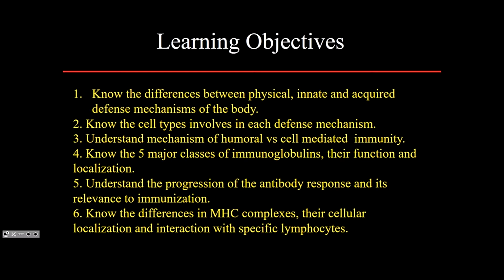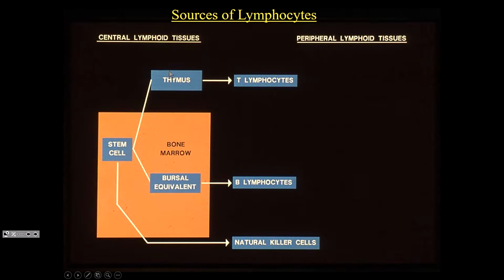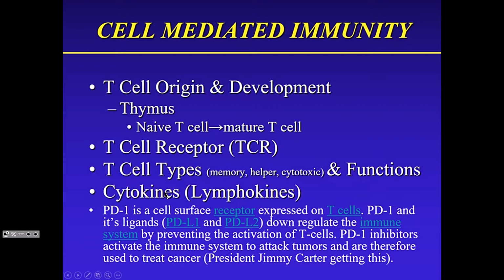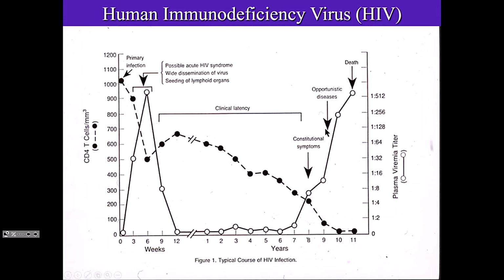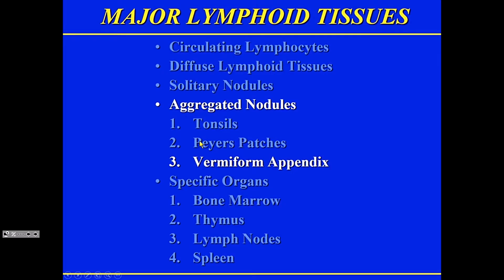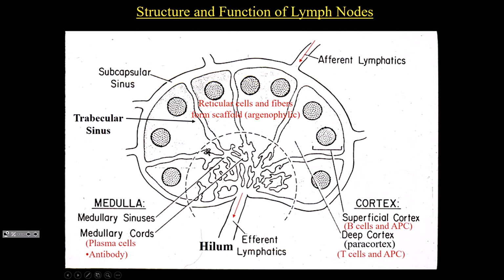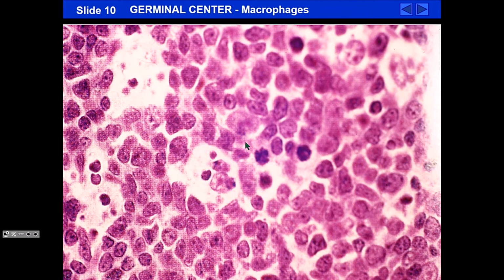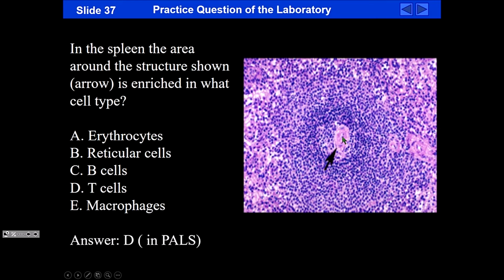Histology Lectures 11, 12 + Lab 6 Lymphoid